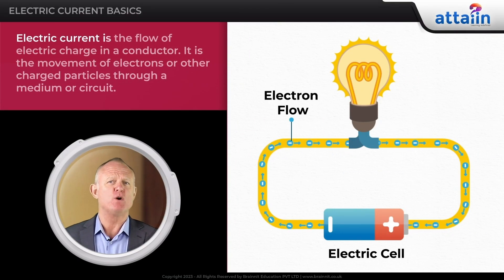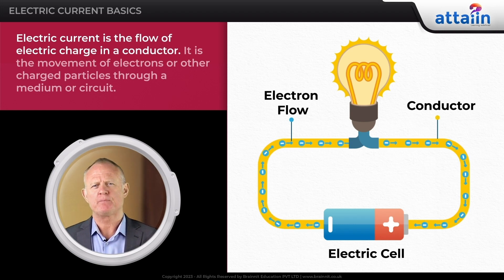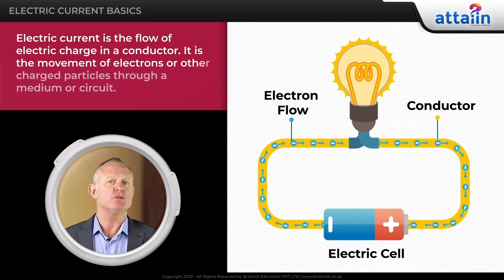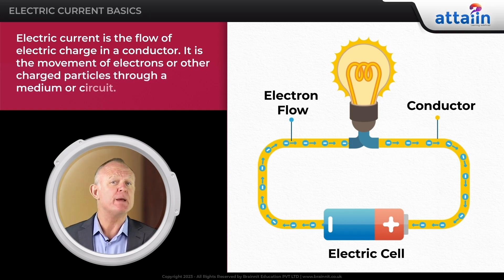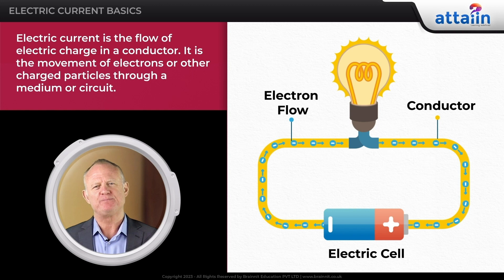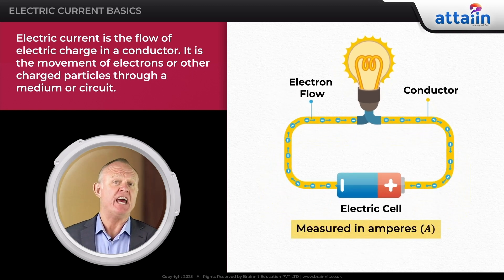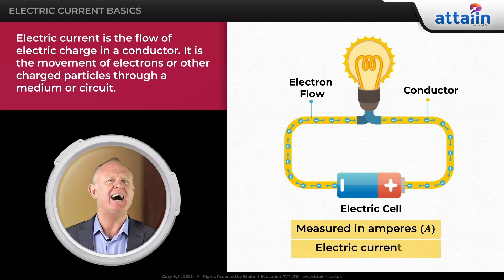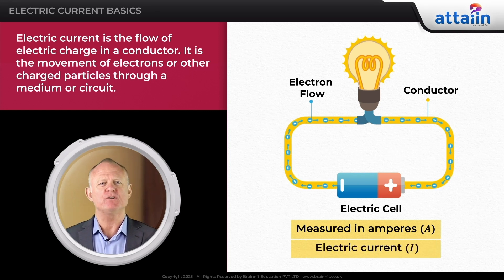IGCSE Physics | Electric Current | Learn with Attaiin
In this IGCSE Physics video, you will learn about The Earth's axis with Attaiin. Our animated video lessons make complex concepts easy to understand.

Whether you're a student gearing up for your IGCSE Physics exam or simply an enthusiast seeking to deepen your understanding of the subject, this video is for you! Join us as we explore the expansion of matter when subjected to changes in temperature and delve into the mechanisms behind this intriguing phenomenon.

At Attaiin, we believe in making complex topics accessible and engaging. That's why our experienced educators have crafted this comprehensive tutorial to help you grasp thermal expansion with ease. From solids to liquids and gases, we've got you covered!